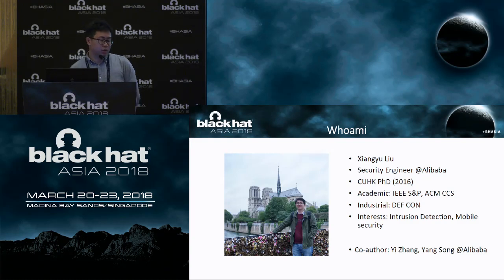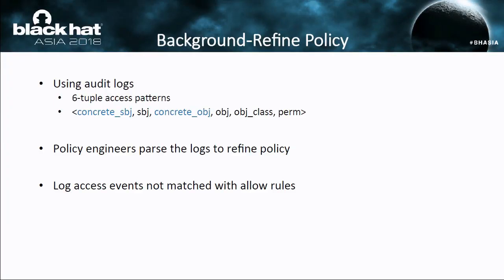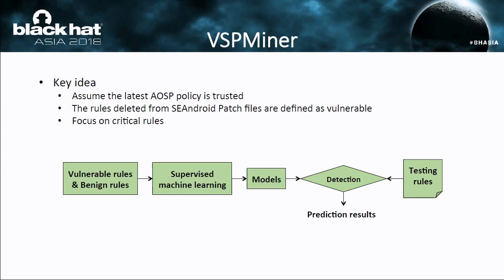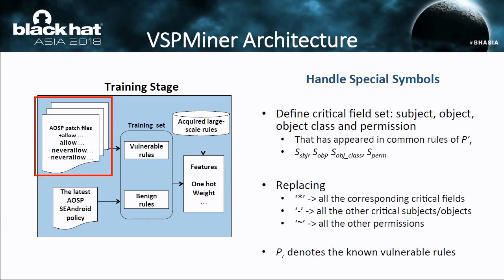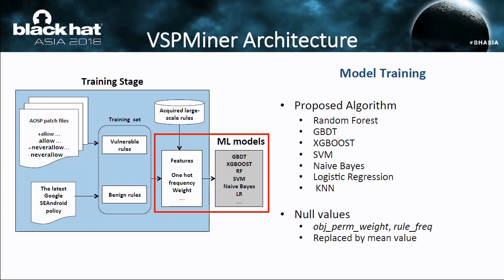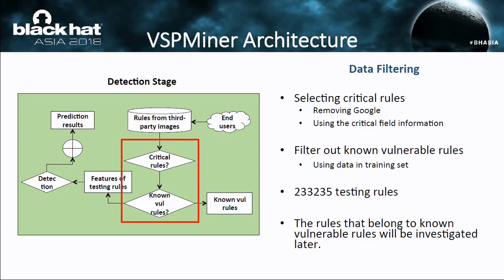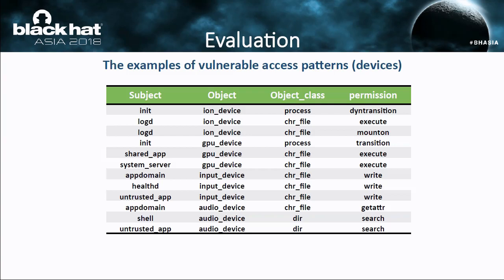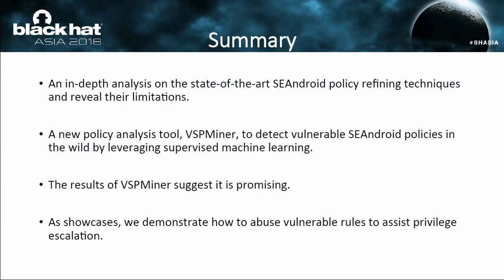Detecting Security Hazards in SEAndroid Vendor Customizations via Large-Scale Supervised ML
In this talk, we present a new policy analysis tool, VSPMiner, to detect vulnerable SEAndroid policies in the wild through supervised machine learning. Particularly, we construct the training set via differential analysis and optimize the classification of VSPMiner by leveraging several basic classifiers, i.e., GDBT, XGBoost and random forests.

By Xiangyu Liu, Yang Song & Yi Zhang